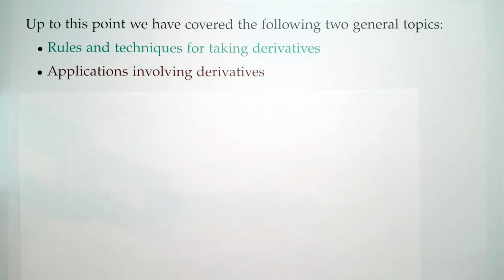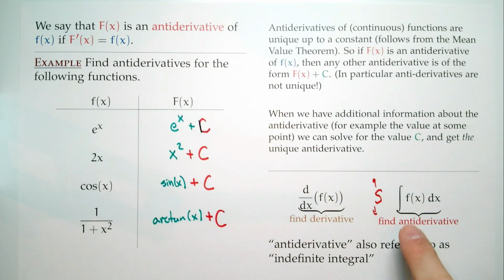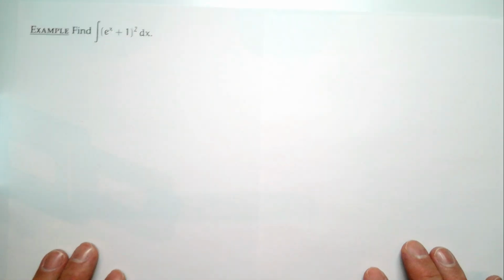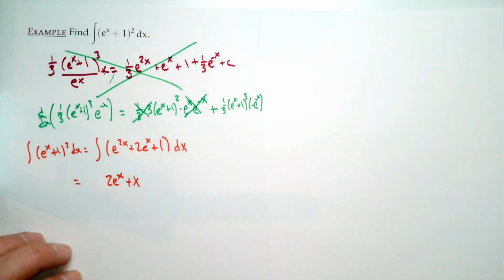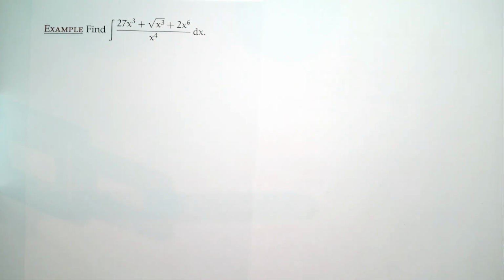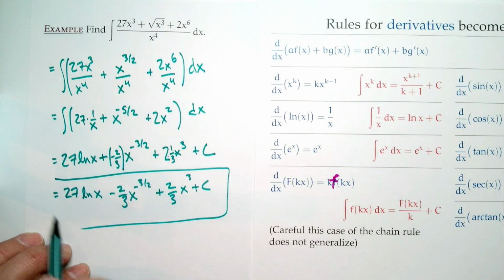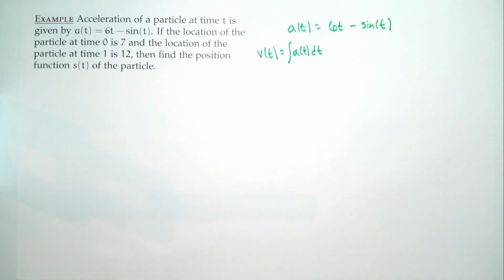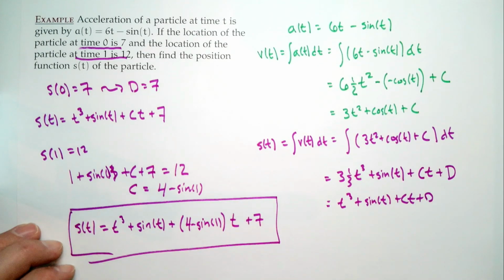Calculus 1, Session 29 -- Anti-derivatives